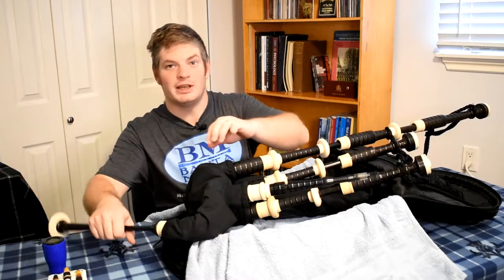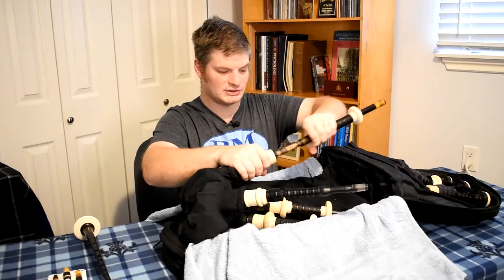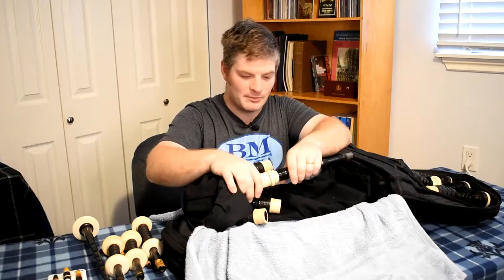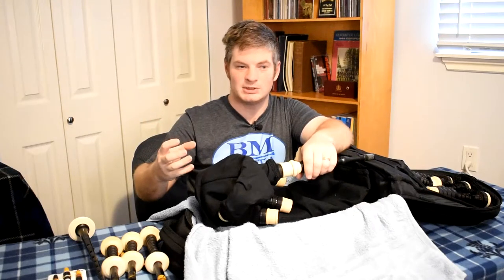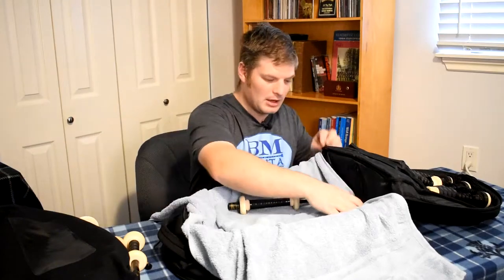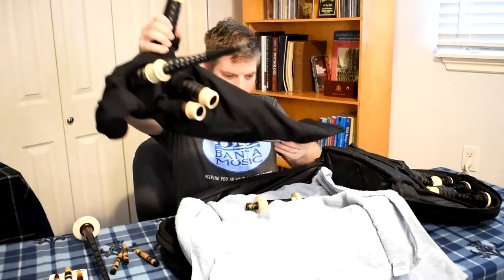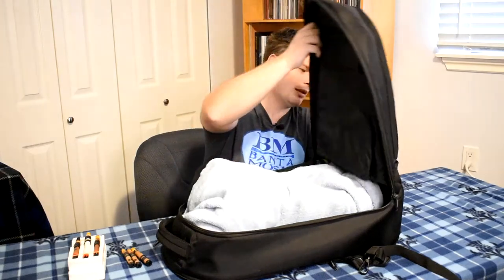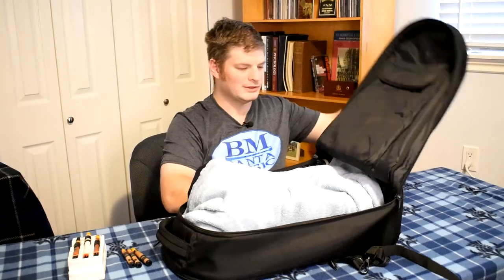Bagpipe Lessons - How to Store Your Bagpipes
How to store your bagpipes. Tips for storing in different climates, safe transport, and recommendations on whether to keep the pipe case open or closed.